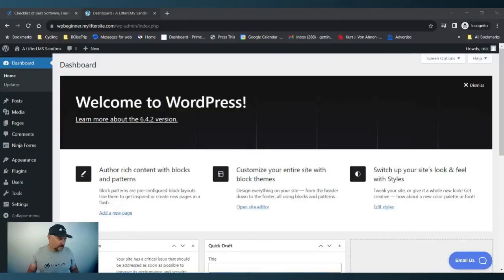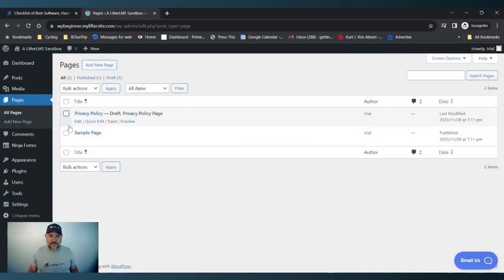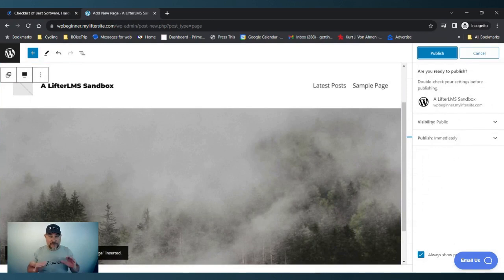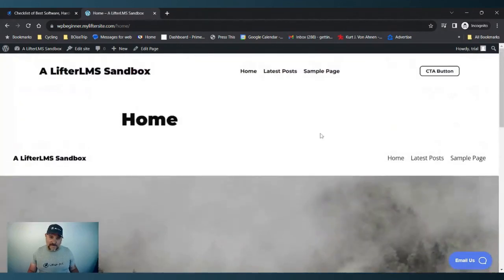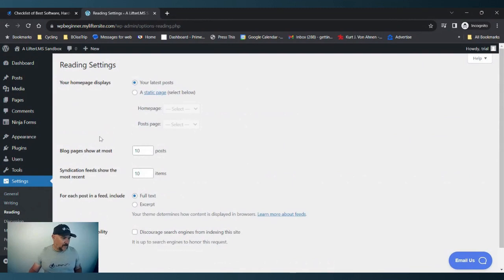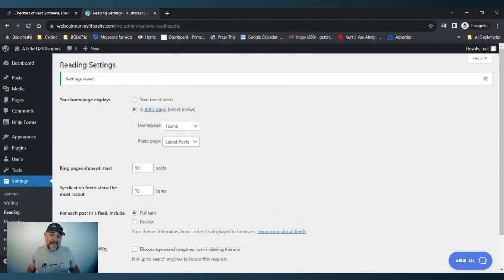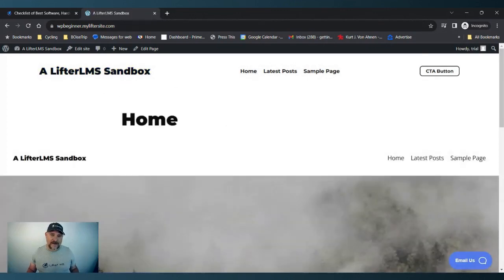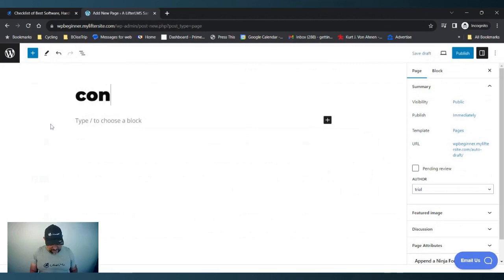Creating Key Pages